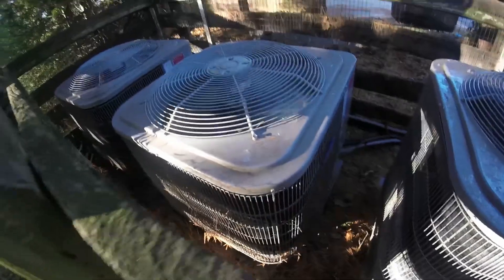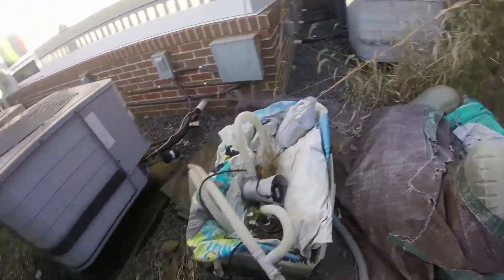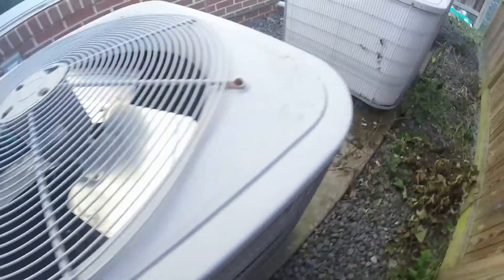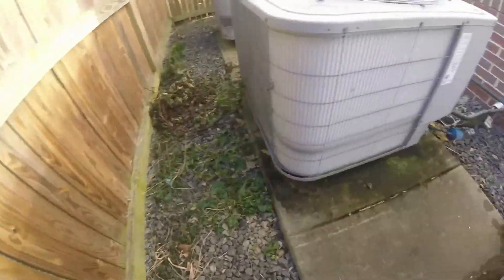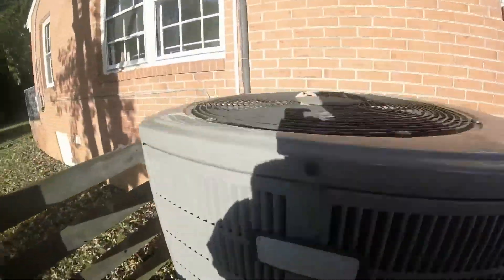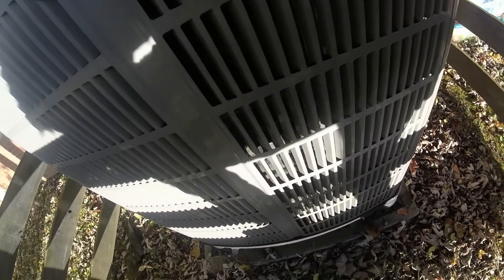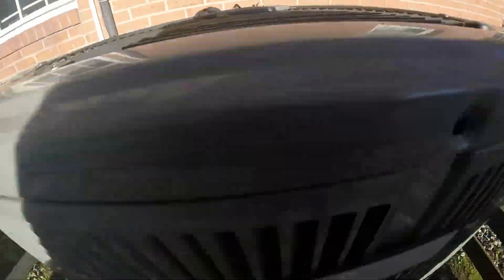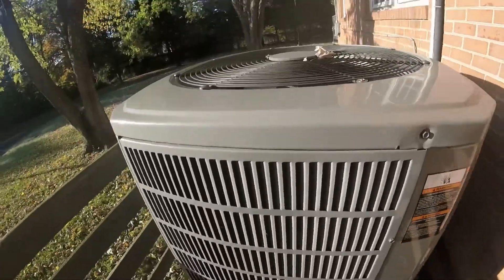Heat Pumps Running In Heat Mode With 2 Defrost Cycles (Steam shows) + Startup!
So these are my 2 first defrost cycles on the channel! I'm supersized that they both were steam shows. Here are the 2 heat pumps that went into defrost: American Standard Heritage 15 Heat Pump and a Carrier comfort series Heat pump. Enjoy!

Timestamps
00:00 Intro

00:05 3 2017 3 Ton Carrier comfort series heat pumps (2 running)
02:04 4 Frozen-over 2009 Carrier comforts (1 running)
05:00 2009 American standard Heritage 15 Heat pump Defrosting W/ Steam!!
09:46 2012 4 Ton Rheem Classic Heat pump running in heat mode
10:32 Slightly frozen 2018 3.5 ton Carrier comfort Running
11:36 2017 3-ton Carrier comfort heat pump almost full defrost cycle with steam show & startup!